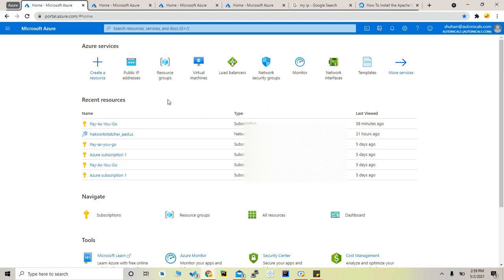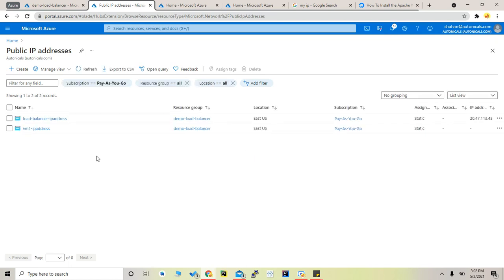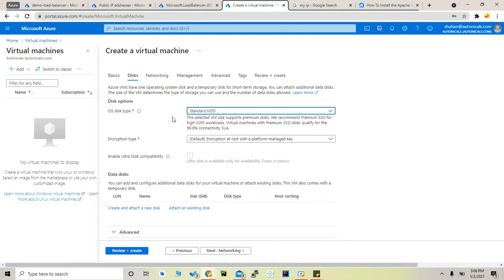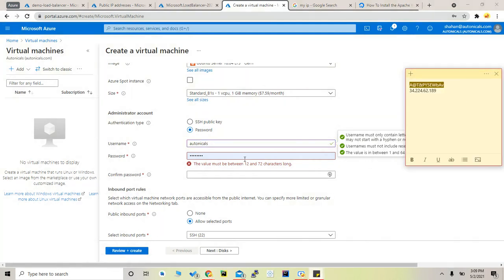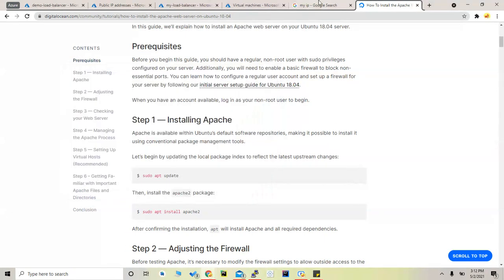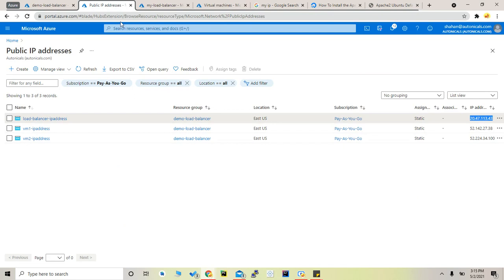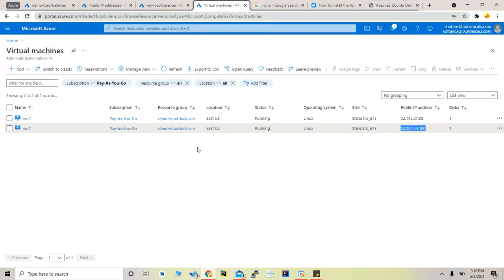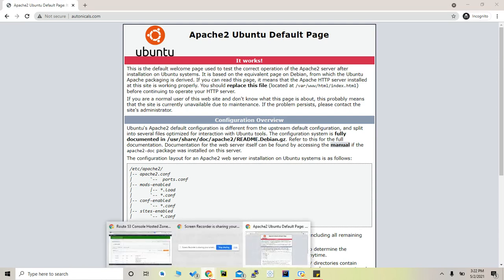How To Create Microsoft Azure Load Balancer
This video includes practical steps to create a load balancer with 2 VMs. You will also learn how to configure this load balancer with any of your domains.
Resources used:
1. How To Install the Apache Web Server on Ubuntu 18.04